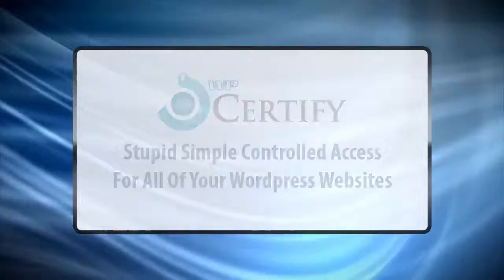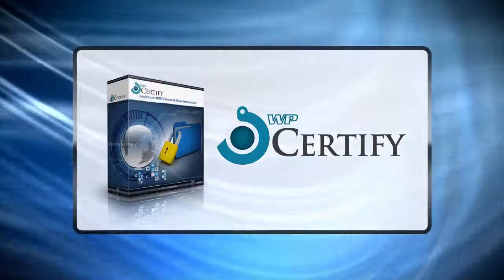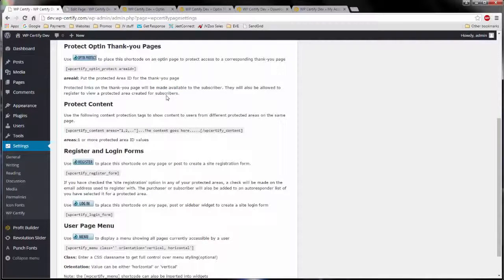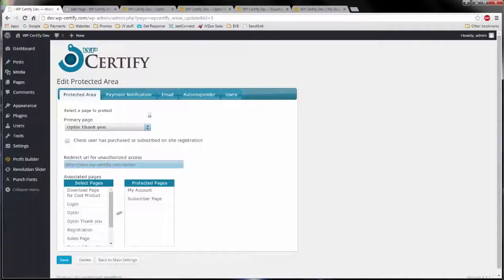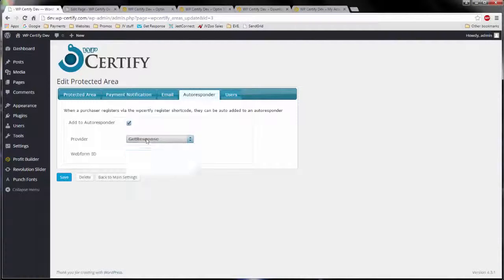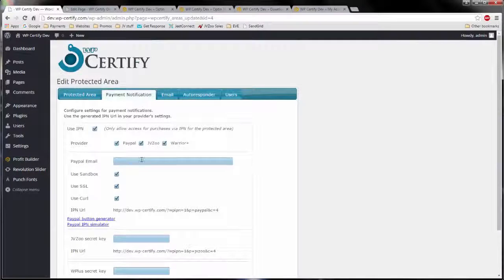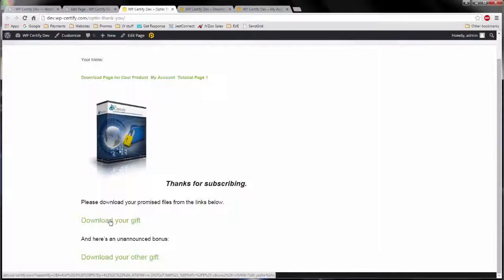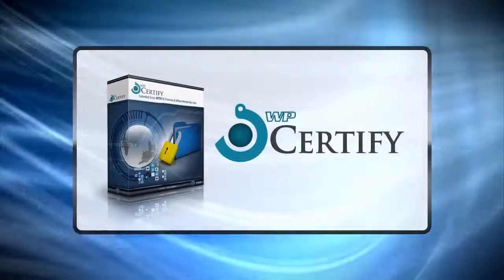WP Certify Review - Get $389K BONUS & BIG OFF